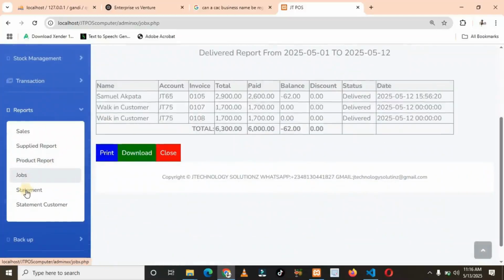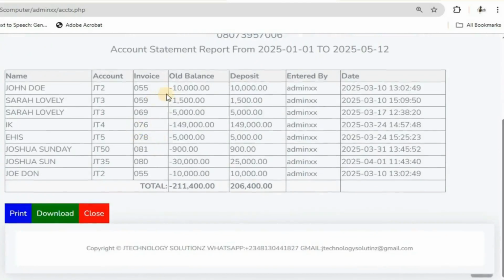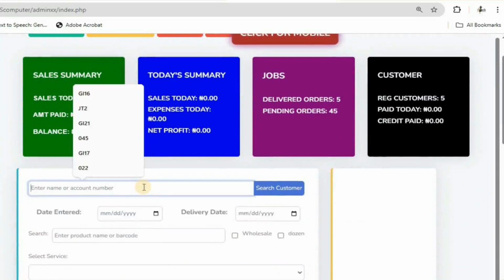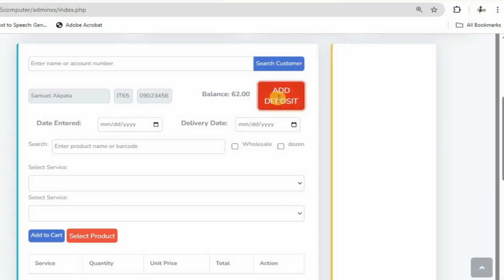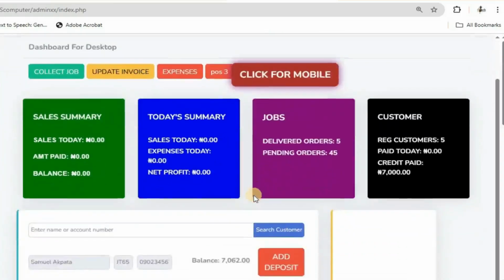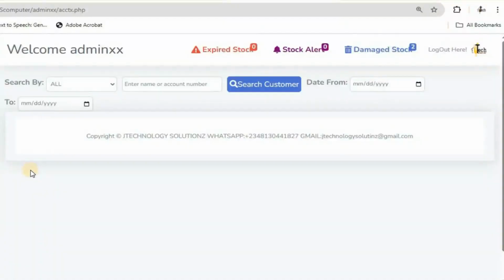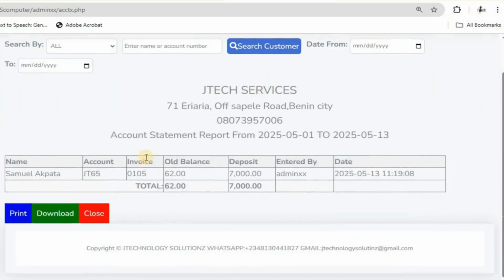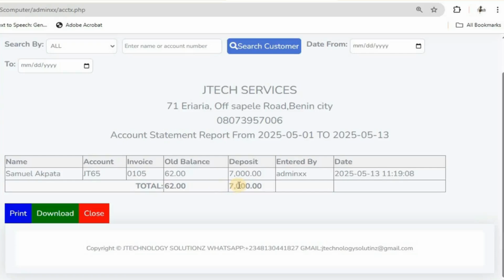JTPOS - Report 5 Statement Demo